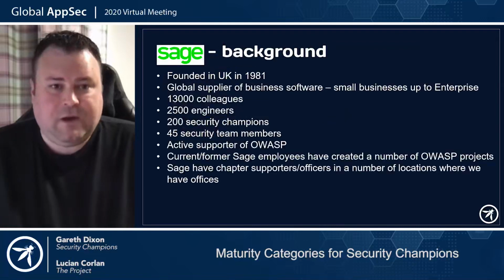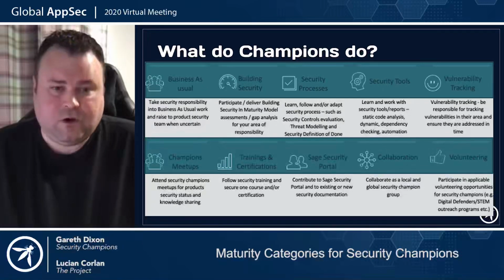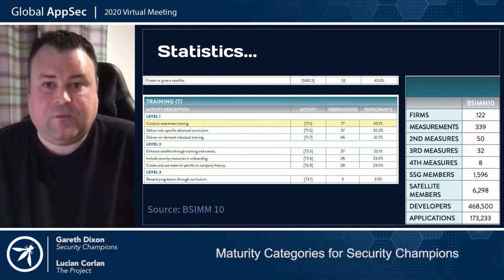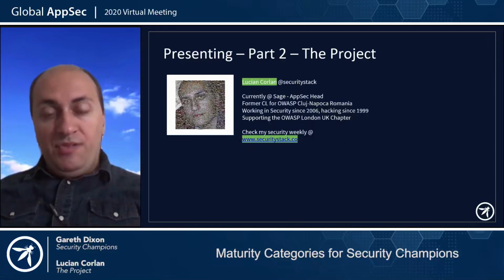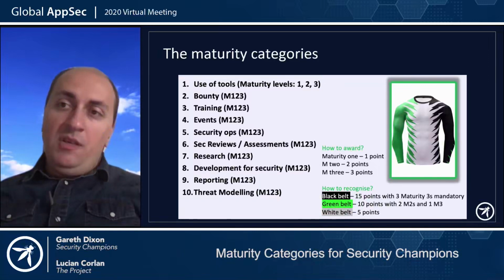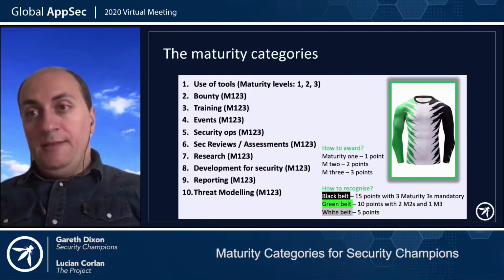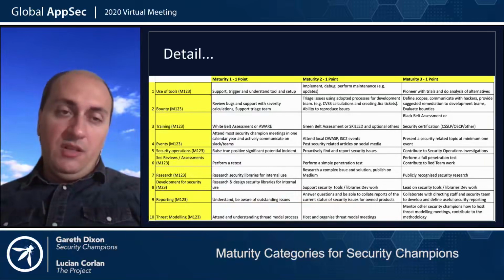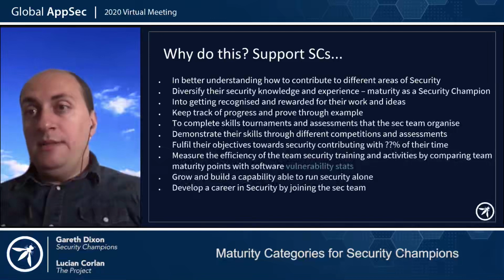OWASP Top 10 Maturity Categories for Security Champions Lucian Corlan & Gareth Dixon